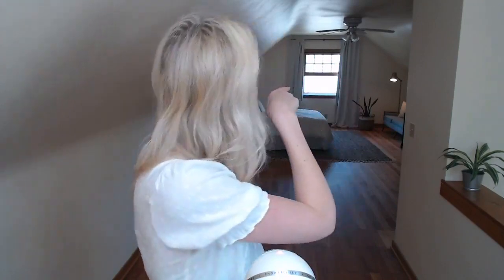Let’s do the free 30-Day Minimalism Game together! With other like-minded Christian women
Join me in June for the 30-Day Minimalism Game! Enter your email here to receive a 30-day tracker, a PDF with my 15 favorite questions to help you declutter, and a link to the private Facebook group where we can cheer each other

Thanks to The Minimalists for creating this awesome game and inspiring me in my minimalism journey over the years!